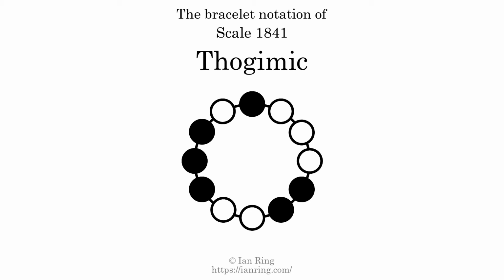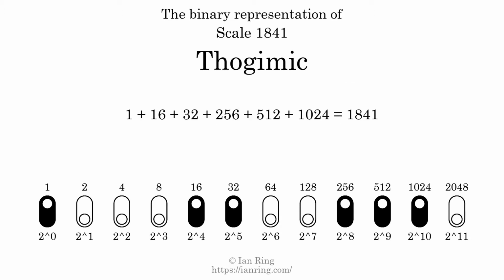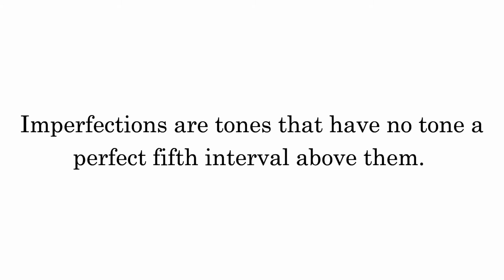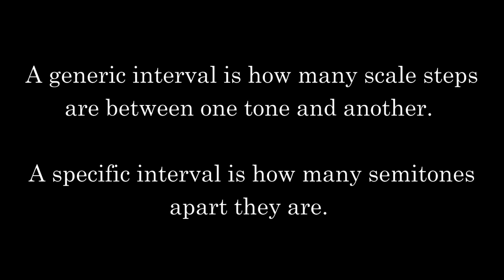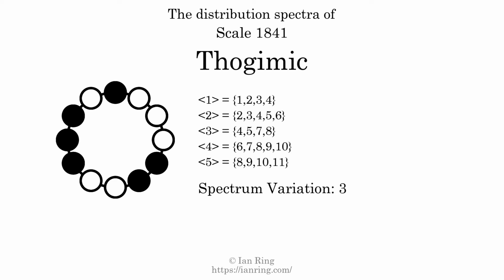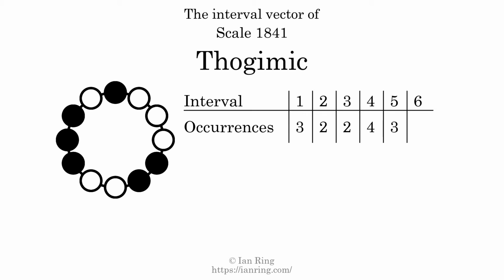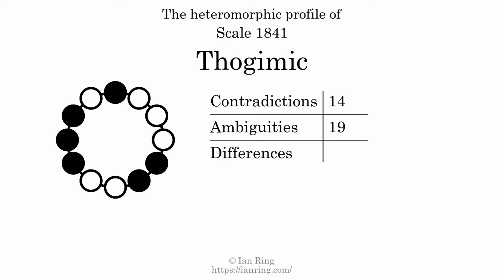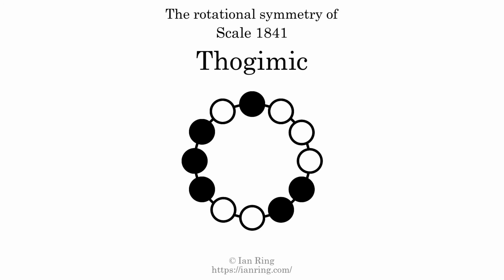Scale 1841: Thogimic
More than you will ever need to know about Scale 1841, a hexatonic scale also known as "Thogimic". Part of an enormous series of scale analysis videos by The Exciting Universe Of Music Theory.